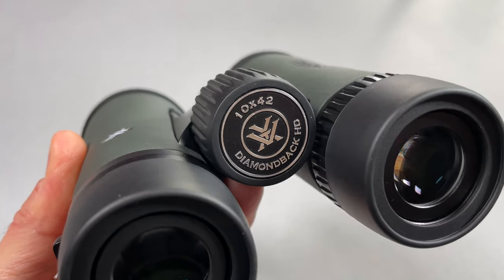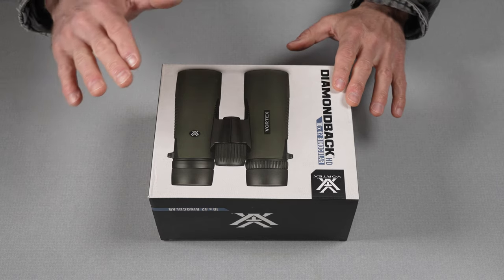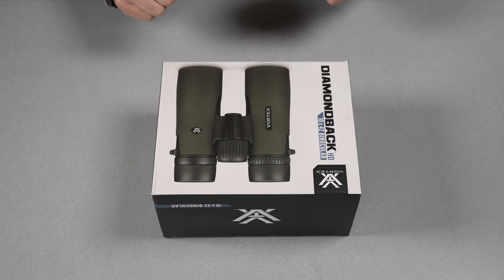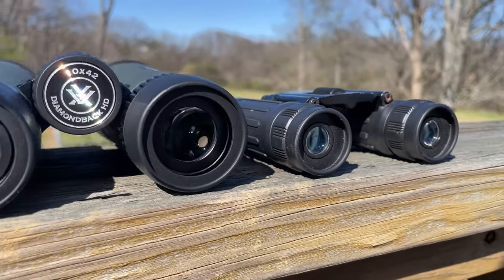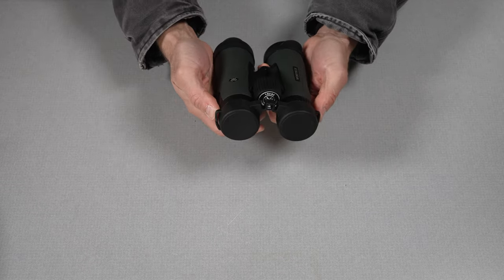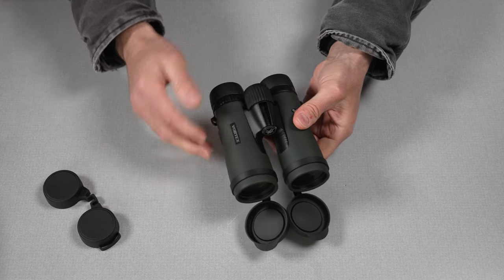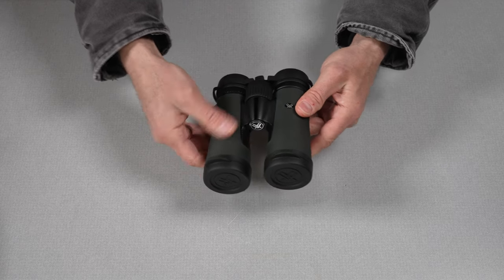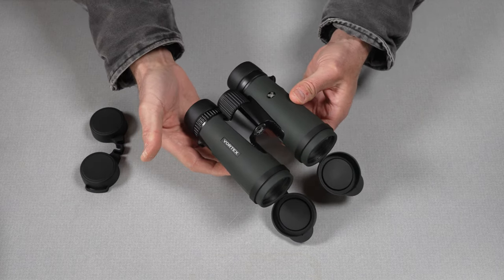This Is Why I Chose The VORTEX DIAMONDBACK HD 10x42 Binoculars!!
Vortex Diamondback 10x42 Unboxing and First Look!! This Is Why I Chose The VORTEX DIAMONDBACK HD 10x42 Binoculars!!

** I am part of the Amazon associates program. Any link on this page may be an associate link in which, if a sale is made, I will make a commission. **
Here's the Vortex Diamondback HD 10x42 in this video
Here's the Vortex Diamondback HD in 8x42

In this video I unbox and take a first impression of the Vortex Diamondback 10x42 binoculars I just purchased. This is the first set of binoculars I have ever purchased so I did a bit of research before hand. I learned of various brands and different types of binoculars available. For the price, warranty and performance I was able to narrow it down to this Vortex brand. Also, I wanted a little more reach than the 8x so I opted for the 10x.

00:00 Intro
00:30 Why I chose Vortex
02:42 Unbox and Look
07:51 Conclusion